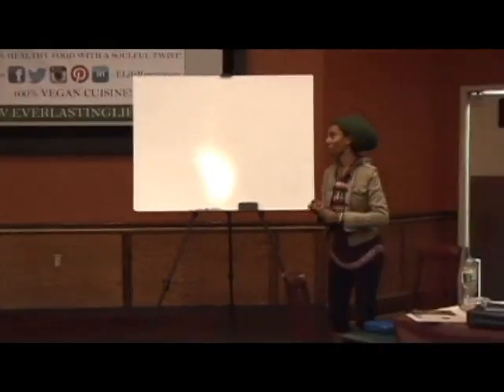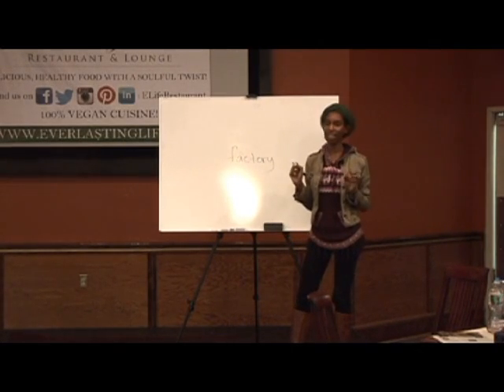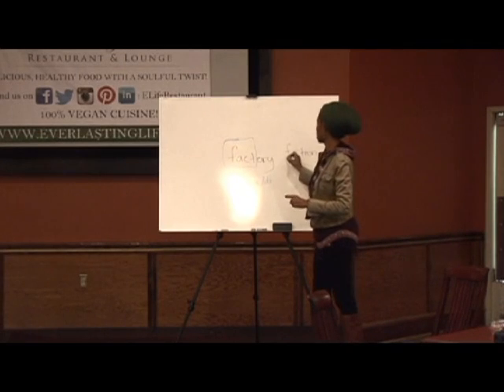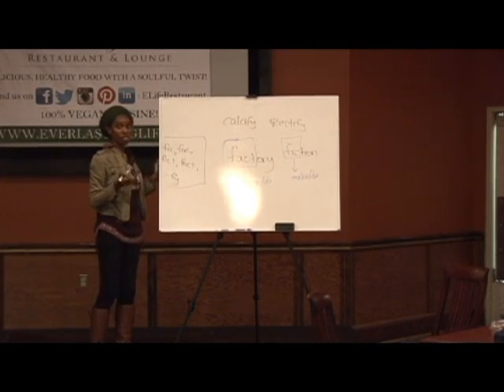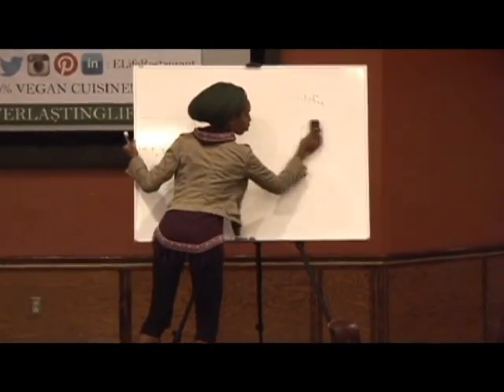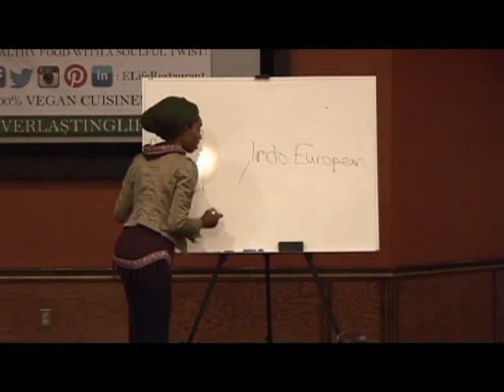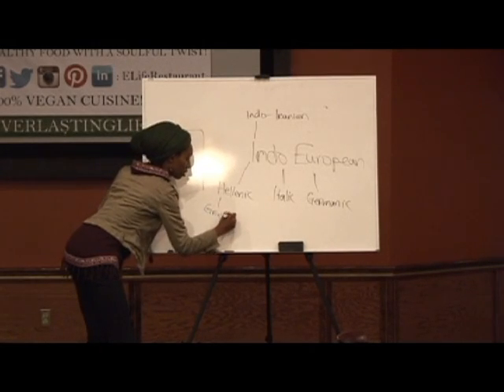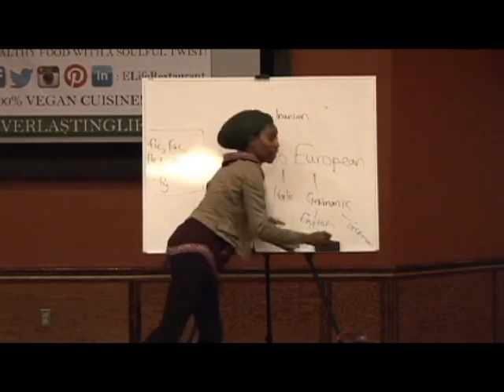2 of 5 Round Table . Each One Teach One Group!!! Taj Tarik Bey, Selah , Abdullah